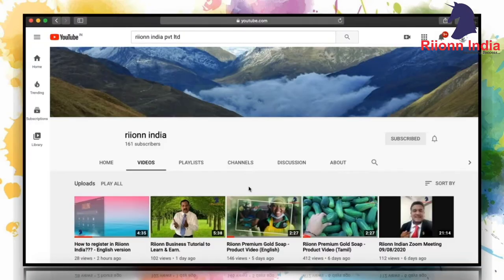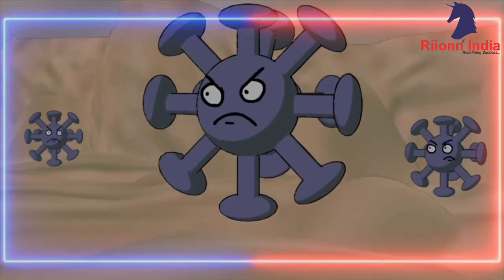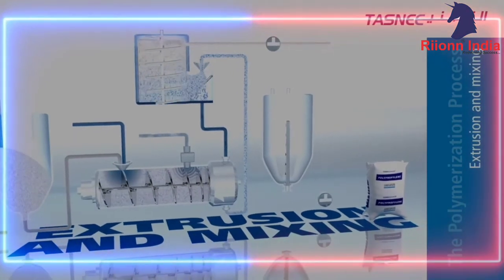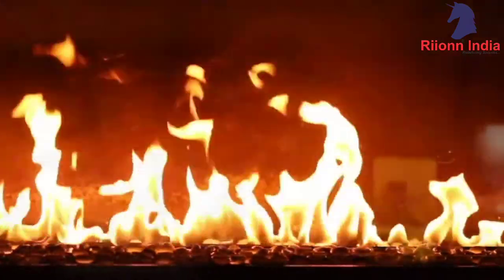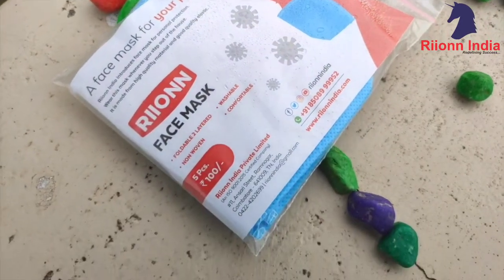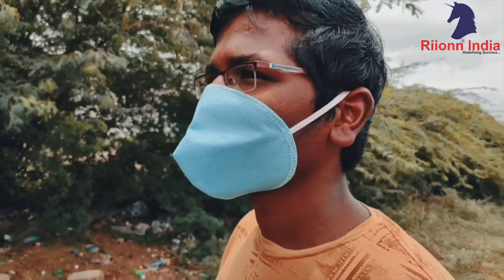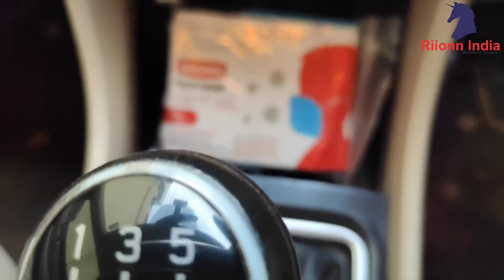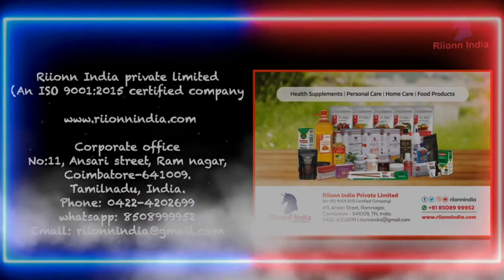Riionn Face Mask - Product Video (English)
Riionn India Face Mask is one of its kind mask, a non woven double layered 70gsm mask. This video brings you the essential benefits and importance of using a mask.